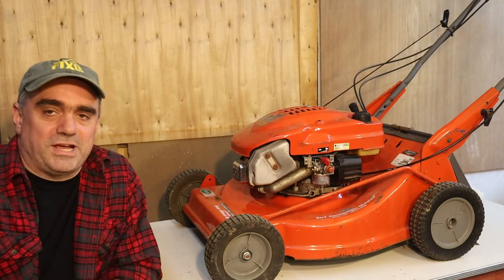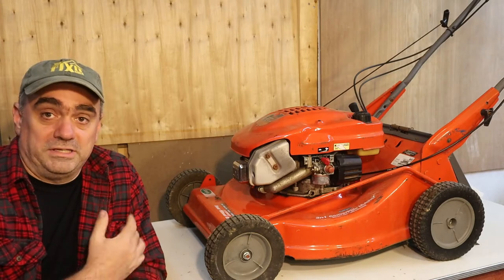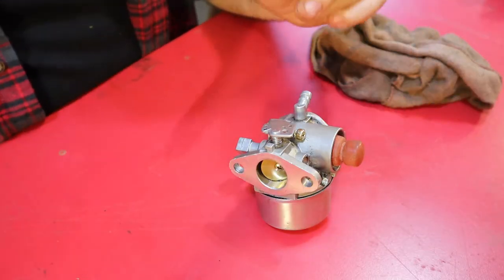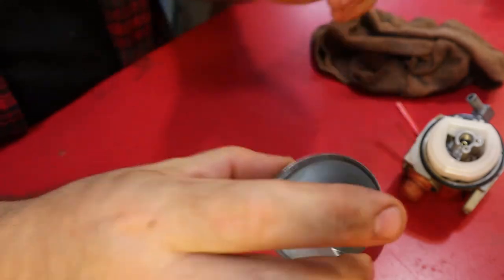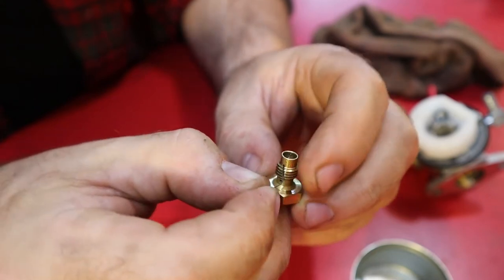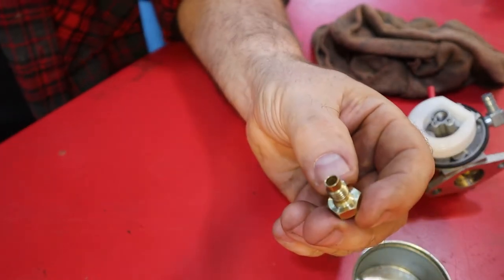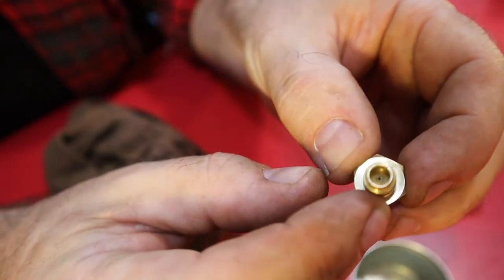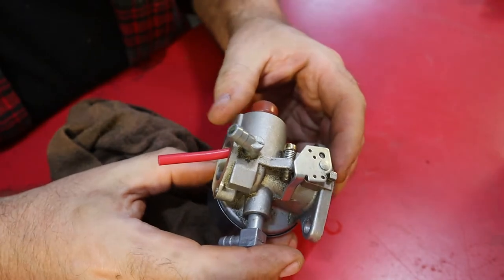Dirty Fuel Clogs Carburetor Jet - Scott's self propelled push mower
This spring, my Scott's self propelled push mower wouldn't start.  I made sure not to store it with fuel in it over the winter, but it sucked up some dirt and clogged the carburetor jet. In this video I, unneccessarily, remove the carb and clean out the jet.